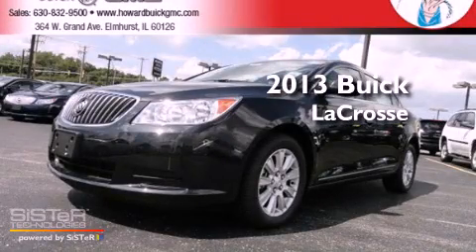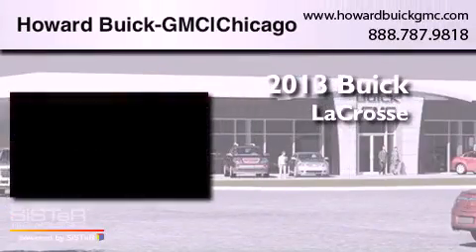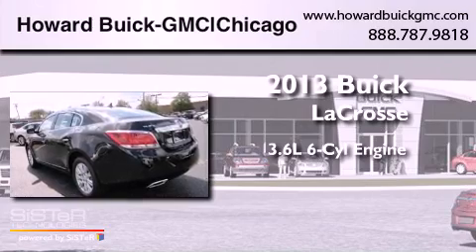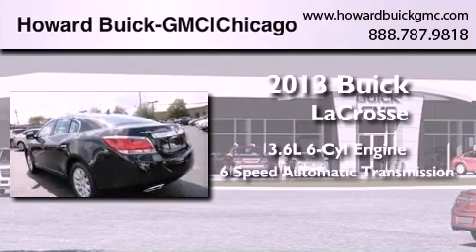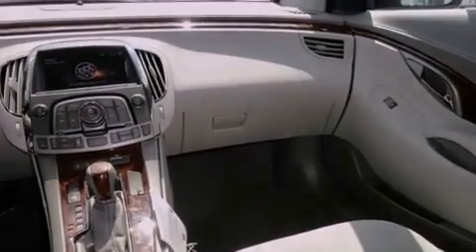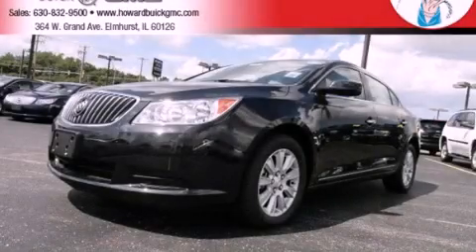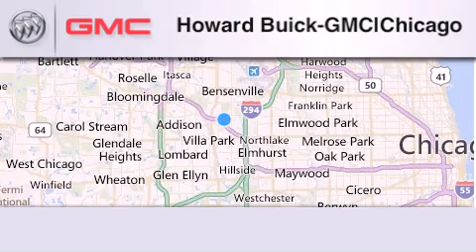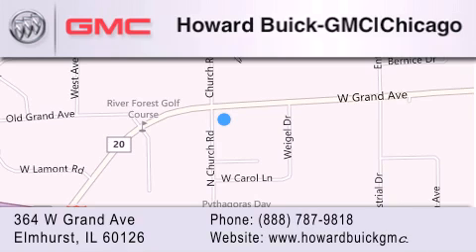2013 Buick LaCrosse Chicago IL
Year : 2013
 Make : Buick
 Model : LaCrosse
 Engine : 3.6L V6
 Trans . : Automatic 6-Speed
 Exterior : Carbon Black Metallic

 Interior : Ebony Lth-App St Trm
 Stock : 13008

 364 W. Grand Avenue